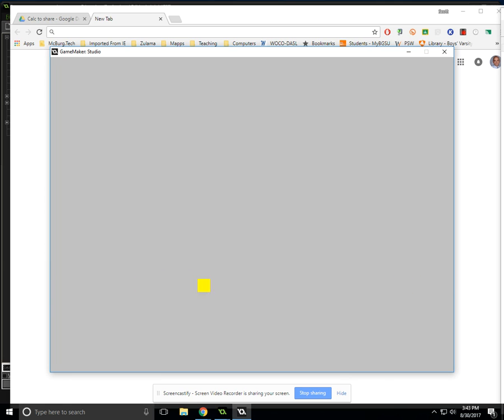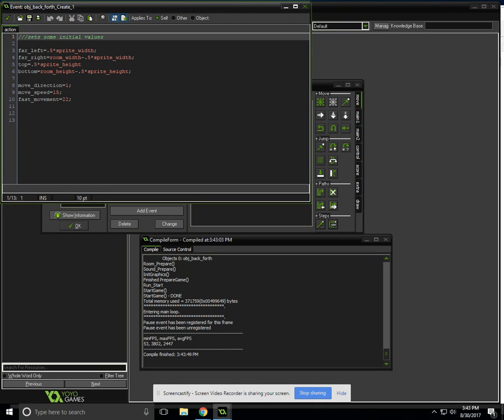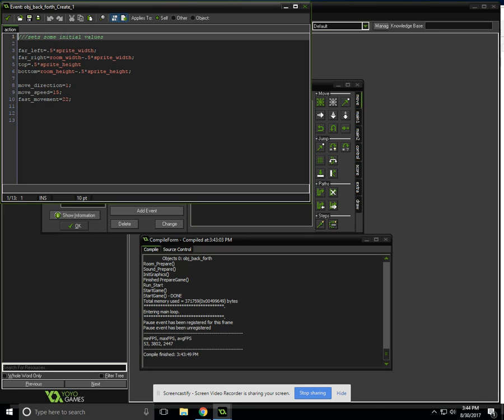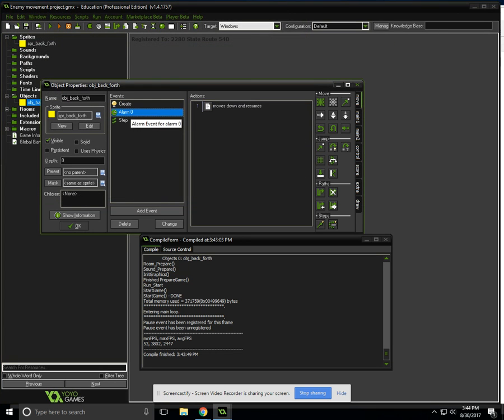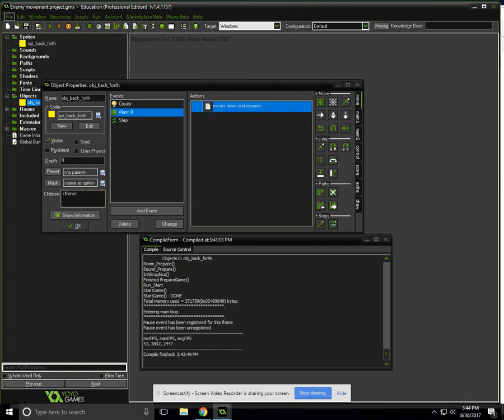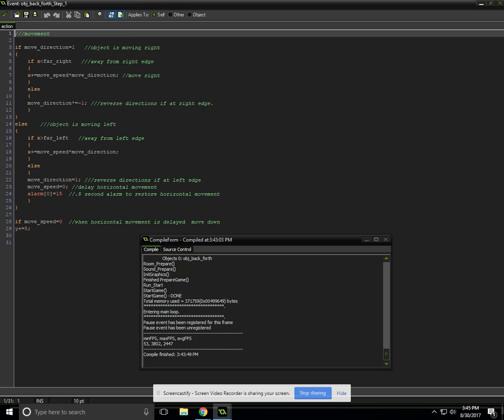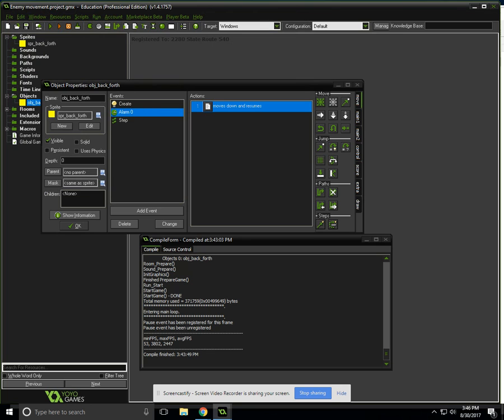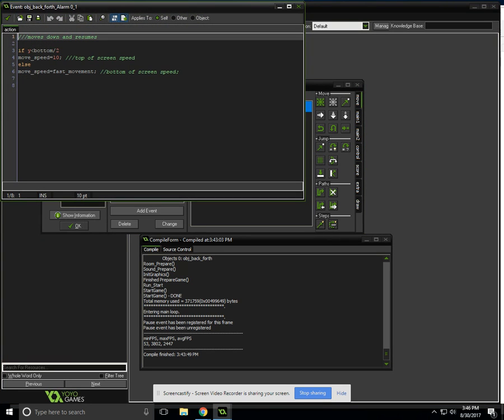GameMaker-Enemy Movement 1